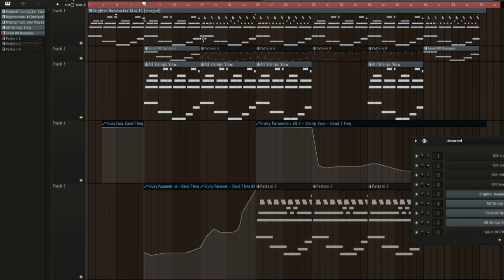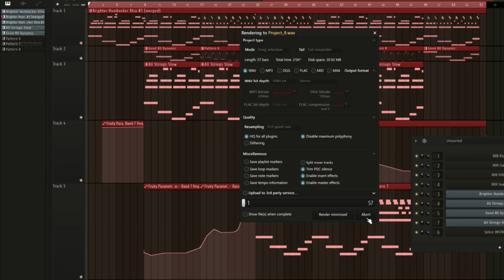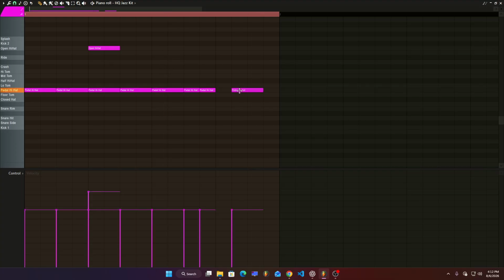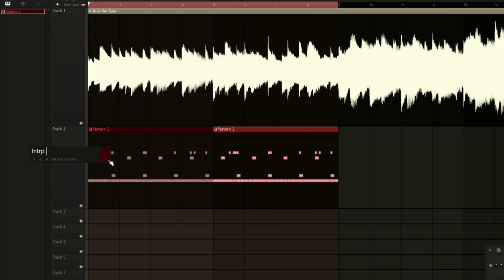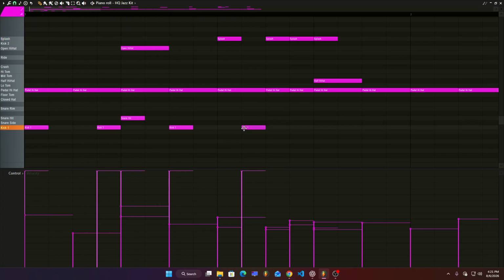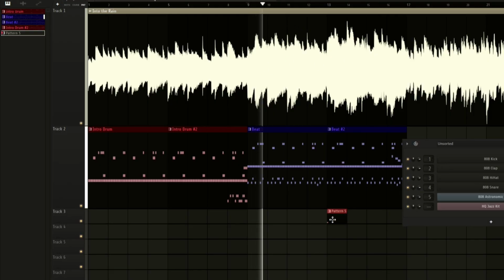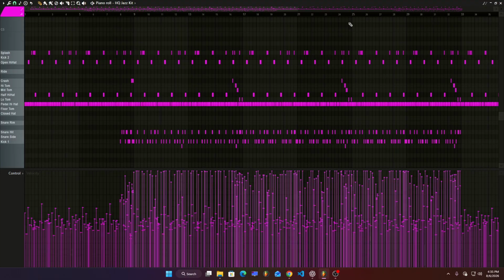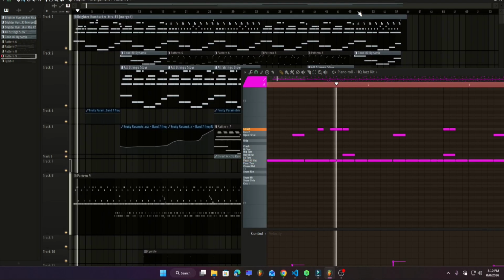I Composed an Acoustic Drum Track from Scratch Using FL Studio FPC | In-Depth Tutorial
In this tutorial, learn how to compose a realistic, organic acoustic drum track from scratch inside FL Studio using the built-in FPC  plugin! 🥁🔥

We walk through the entire process step-by-step—from programming realistic patterns and adjusting velocity for humanized feel to mixing and arranging a complete drum track with 100% stock tools.

Enjoying the soundtrack?

You can help support my journey as an independent composer! For just $10, unlock a lifetime license to use all my original tracks in any of your personal or commercial projects (games, animations, streams, and content creation).